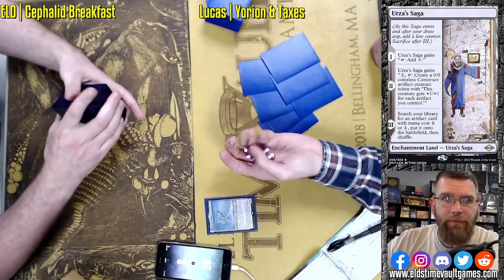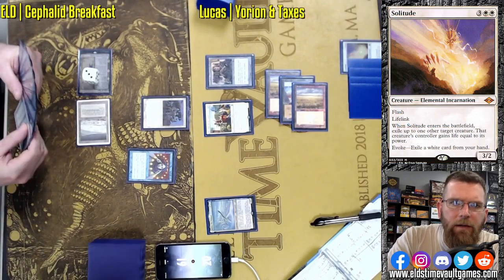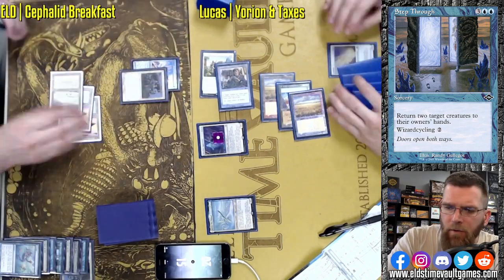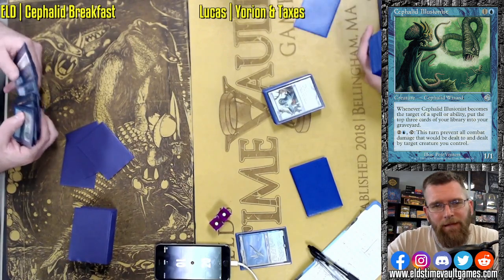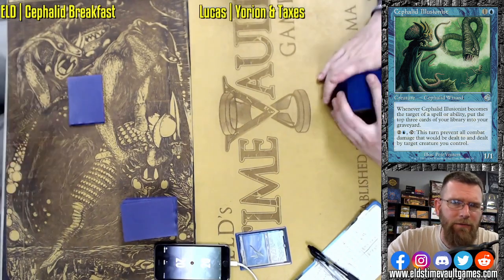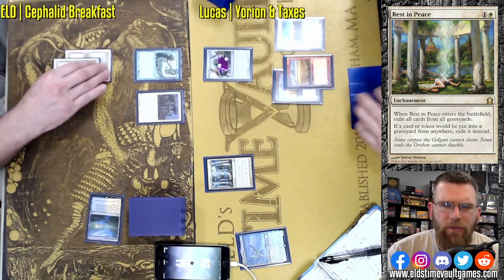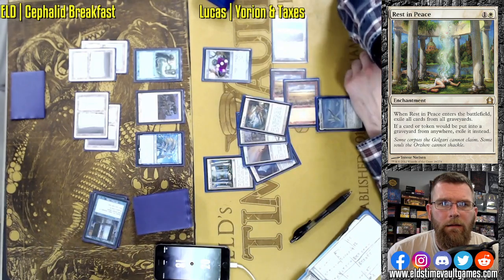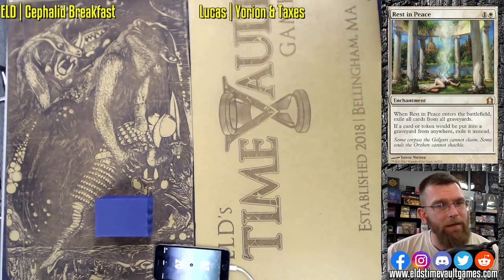Cephalid Breakfast vs Yorion & Taxes | Legacy Magic: The Gathering w/Commentary Fast Effect ELD MTG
In Store Weekly Schedule:
Tuesday Pauper | 7:00 PM | 4 Rounds
Wednesday Night Legacy | 7:00 PM | 4 Rounds
Legacy FNM | 7:00 PM | 4 Rounds
ELD Team Events Sunday once a month
ELD cEDH Open once a month
Keep up to date with Prereleases and all our events with our Google Calendar:

15 North Main St Suite B-4